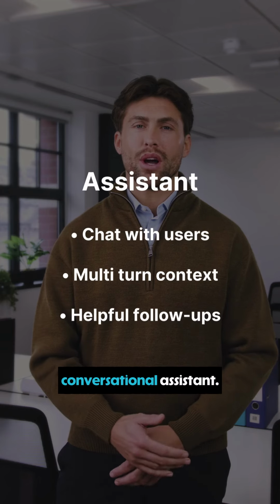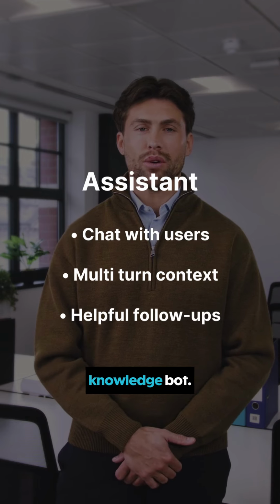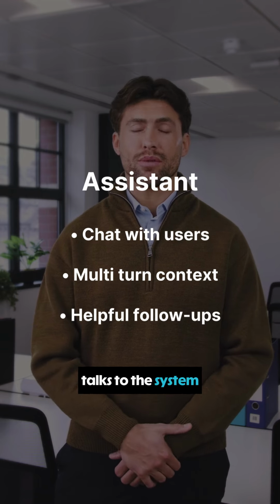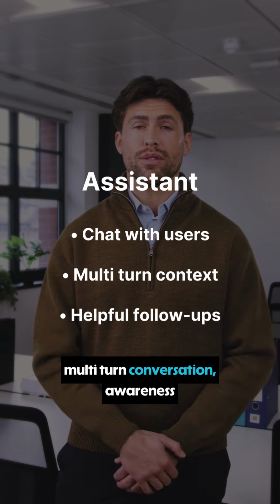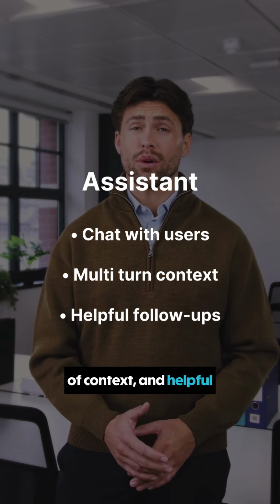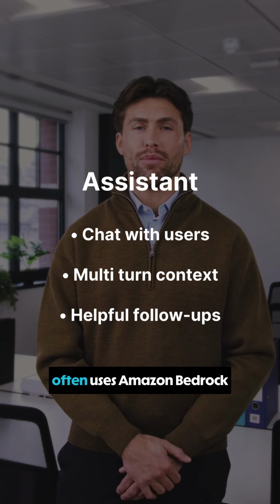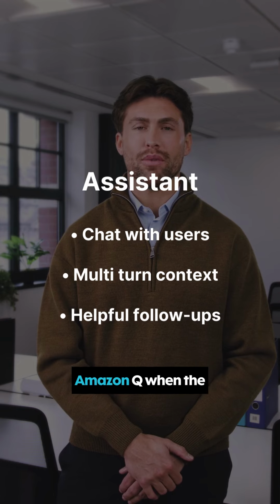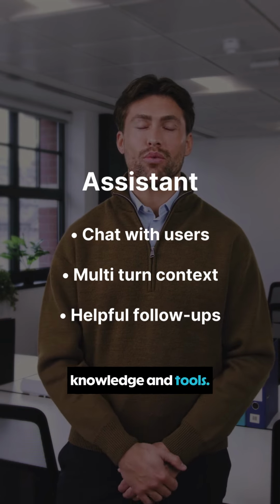Day 6 Video 1 Generative AI Solution Patterns On AWS | AWS AI Practitioner Exam Guide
Day 6 of the AWS Certified AI Practitioner journey moves from concepts to solutions.

Three common generative AI solution patterns
Conversational assistant
Content studio
Summarisation workspace
How each pattern shows up in exam style scenarios
Which AWS services are most likely to appear for each pattern

Use this as your mental map before you read any Domain 2 or Domain 3 question that mentions generative AI on AWS.
Pause and ask
Which pattern is this
Which managed service fits best

Follow AI Cloud Architect for smarter tech smarter business smarter growth